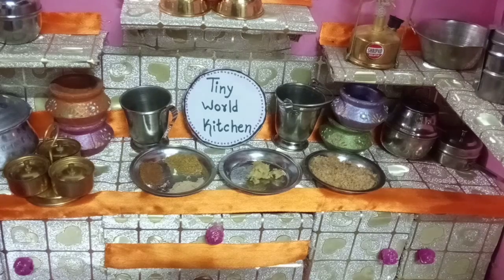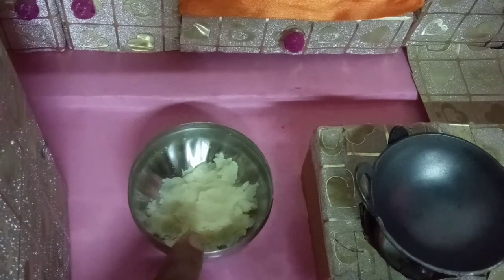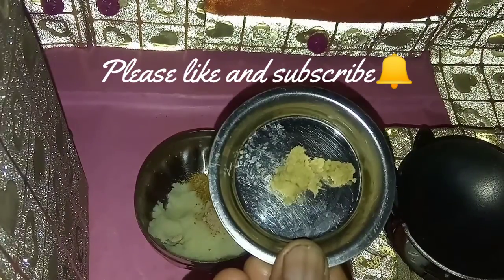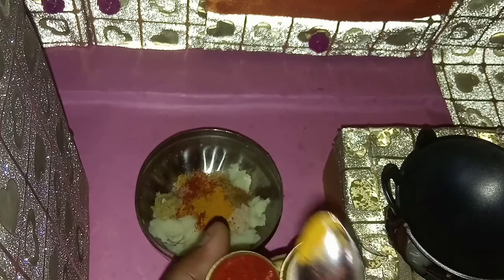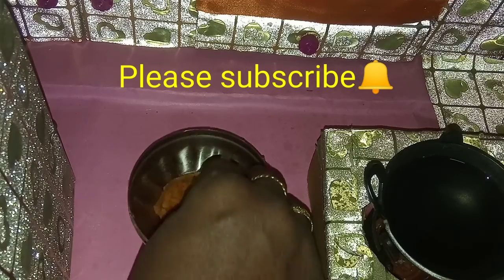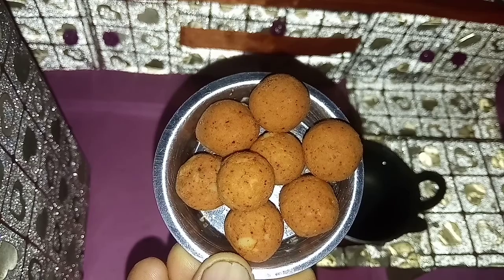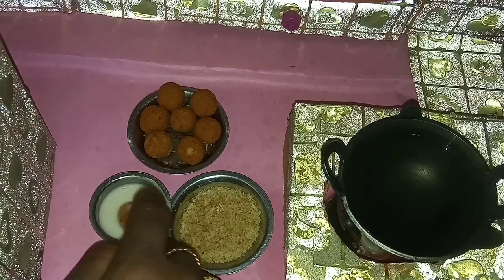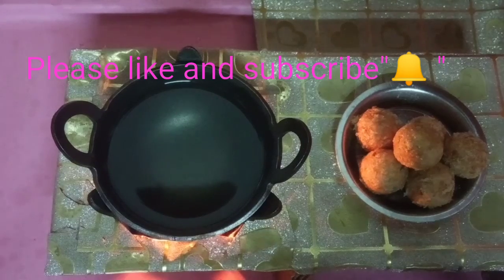Tiny World Kitchen Food Potato Lollipops.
Potato

Daniya powder

Chaat masala

Garam masala

Turmeric powder

Salt

Bread crumbs

Maida flour paste

Oil

homemade potato lollipop

homemade easy potato lollipop recipe

 easy potato lollipop recipe

crispy potato lollipop recipe quick and easy

crispy potato lollipop recipe

 mini food real cooking potato lollipop

tiny world kitchen cooking potato lollipop

potato lollipop for english recipe